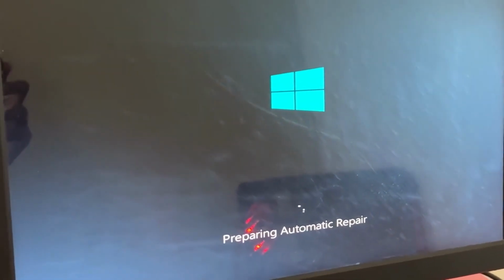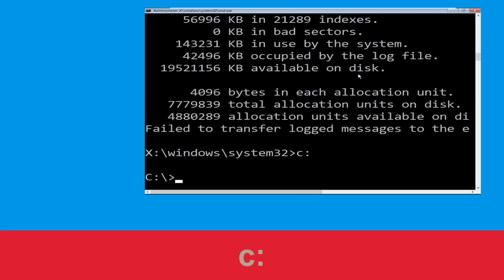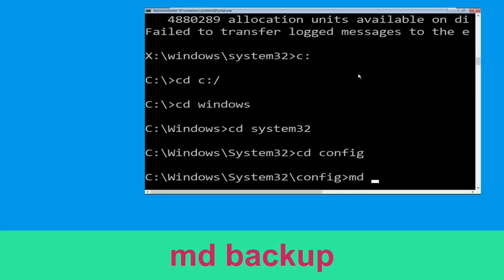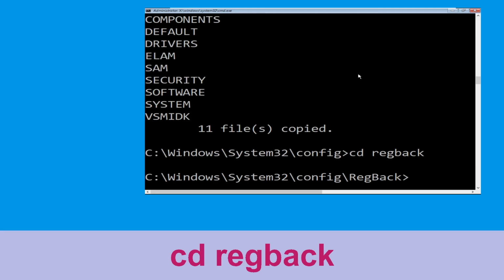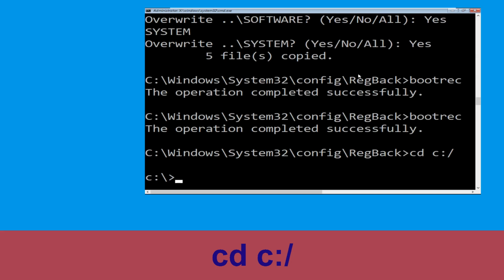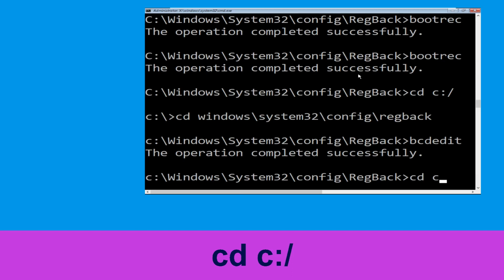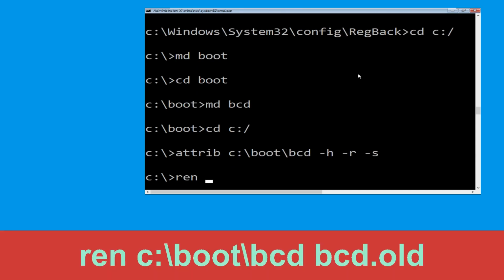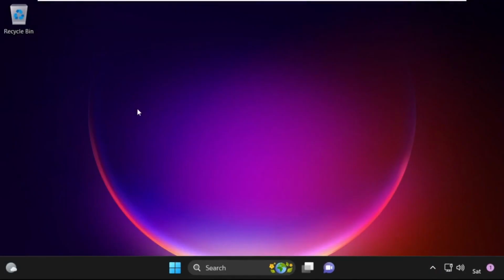Understanding Blue Screen Automatic Repair Restart Loop Fix Windows 10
• IRQL_NOT_LESS_OR_EQUAL Error
• BAD_POOL_CALLER Error